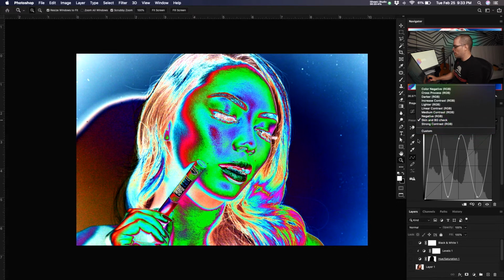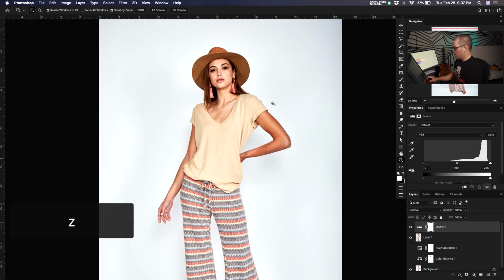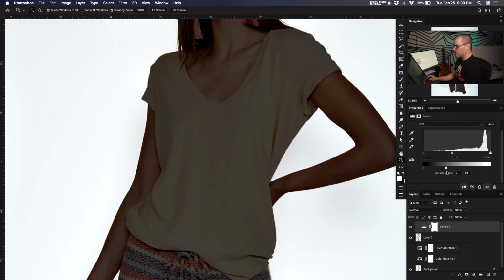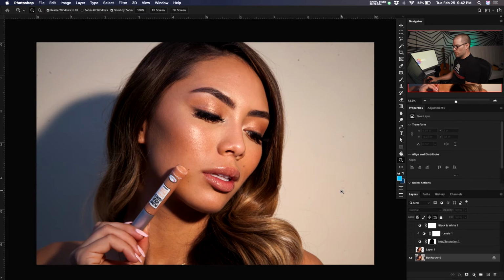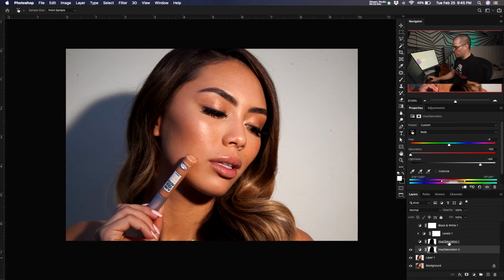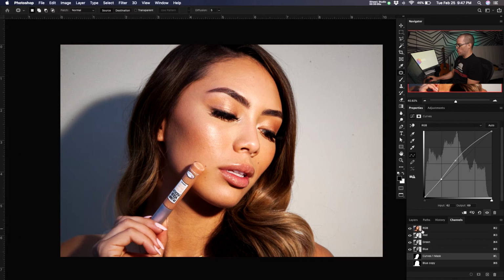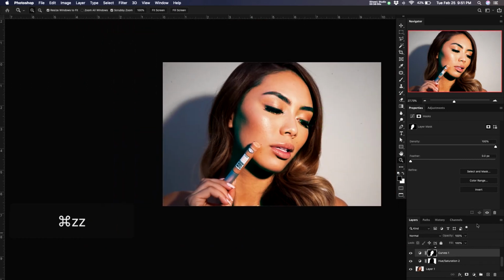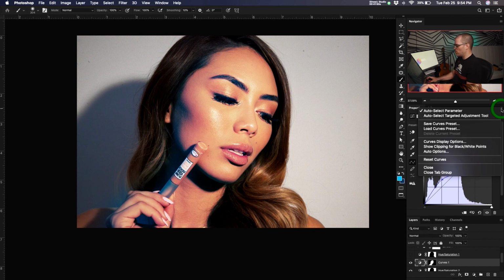Adobe Photoshop Tutorial 2020 ADJUSTMENT LAYERS Lesson 3 pt2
In this 2 part lesson, Rick Navarro goes over how to use adjustment layers in Photoshop CC.

Work with a monitor that’s calibrated and profiled. For critical image editing, calibration and profiling are essential. Otherwise, the image you see on your monitor looks different on other monitors or when printed.

Plan to use adjustment layers to adjust the tonal range and color balance of your image. Adjustment layers let you go back and make successive tonal adjustments without discarding or permanently modifying data from the image layer. Keep in mind that using adjustment layers adds to the file size of the image and demands more RAM from your computer. Accessing the color and tonal commands in the Adjustments panel automatically creates adjustment layers.

If you don’t want to use adjustment layers, you can apply adjustments directly to an image layer. Remember that some image information is discarded, when making a color or tonal adjustment directly to an image layer.

Duplicate or make a copy of the image file. Working on a copy of your image preserves the original in the event you want to use the image in its original state.

You can make a selection or use a mask to confine your color and tonal adjustments to part of an image. Another way to apply color and tonal adjustments selectively is to set up your document with image components on different layers. Color and tonal adjustments are applied to only one layer at a time. Only the image components on the targeted layer are affected.

Lighting:
Garage Lights Tanbaby Garage Light

Softbox:
Neewer 47"/120cm Octagonal Speedlite

Camera:
Canon 5D Mark II

Pixel Laundry LLC, Ricardo Navarro, and other encompassed entities are not responsible for any damages that result from an effort to implement the information provided in this or any other video, article, social media post, and related publications. Your use and viewing of any materials and videos published by Pixel Laundry LLC, Ricardo Navarro, and other encompassed entities confirms your acknowledgement and agreement that Colorado law will apply to any and all disputes related to the aforementioned entities and that Colorado will serve as the venue for any for any disputes, claims, and litigious activities related but not limited to the materials produced by Pixel Laundry LLC, Ricardo Navarro and other encompassed entities. Pixel Laundry LLC, Ricardo Navarro and all other associated persons including but not limited to independent contractors, employees, and affiliates, research and review all content for this site to the best of their abilities but make no guarantees, representations, or warranties as to the complete accuracy and inclusion of all relevant information for each video, including but not limited to all video streams, suggested and provided links and resources. All parties specifically disclaim any implied warranties of merchantability or fitness for any and all purposes.